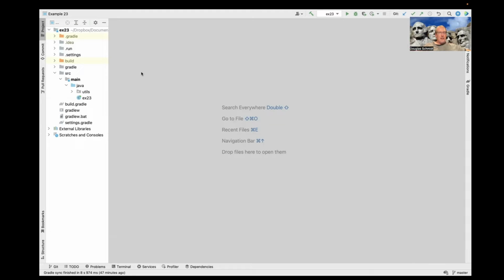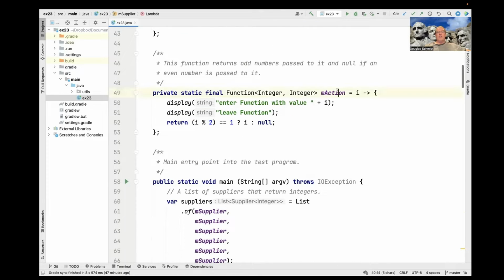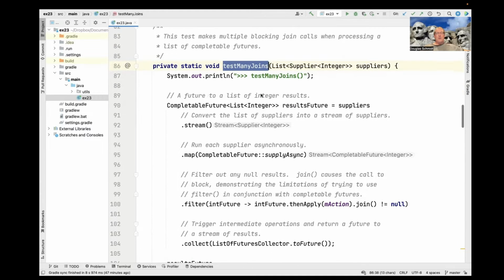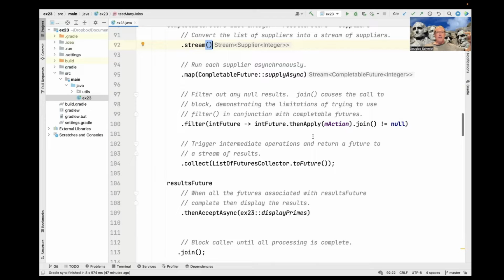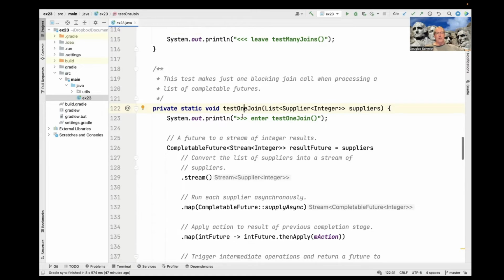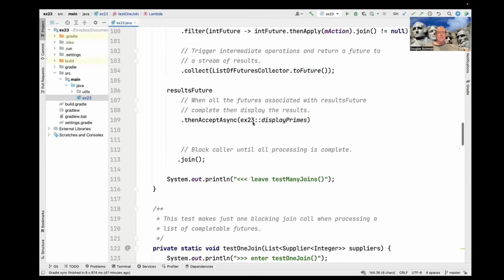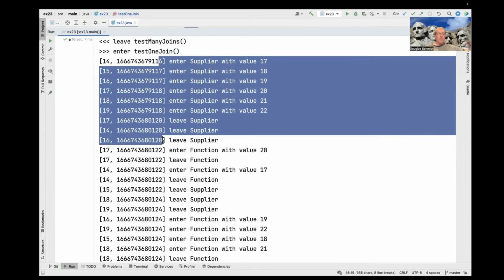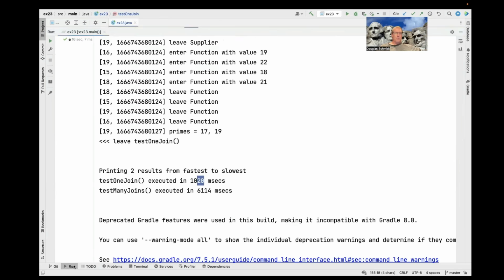Comparing the Overview of Blocking vs. Non-Blocking with the Java Completable Futures framework.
This example shows the difference between calling join() on intermediate Java CompletableFuture objects (which block and thus degrade performance) vs. simply making one call to join() (and thus enhancing greater parallelism).  These tests demonstrate why join() shouldn't be used in a stream pipeline on a CompletableFuture that hasn't completed since it may impede parallelism.